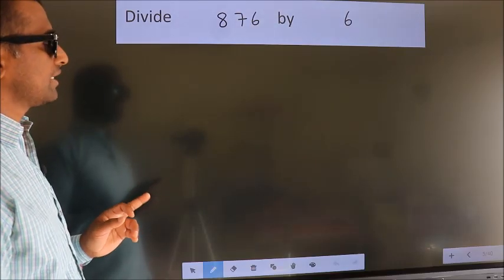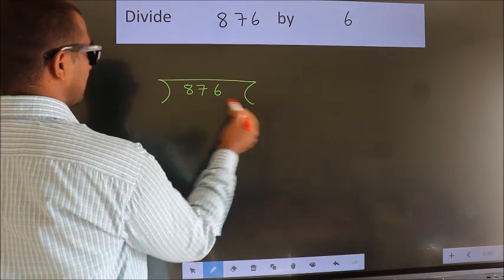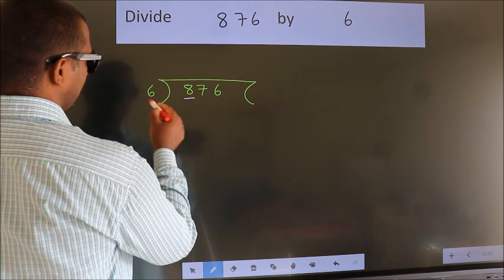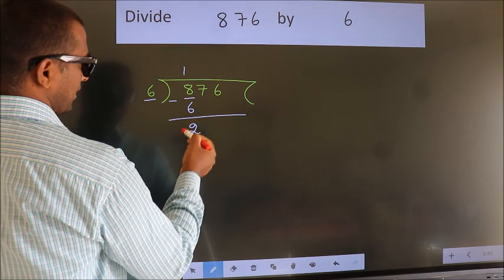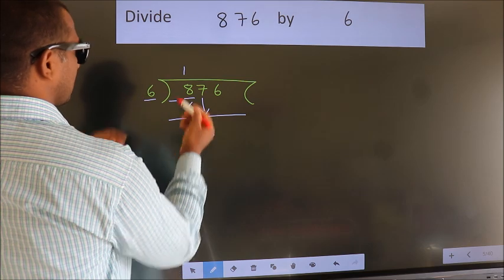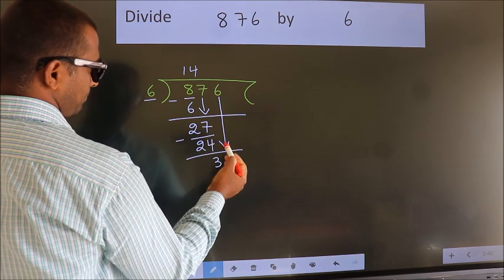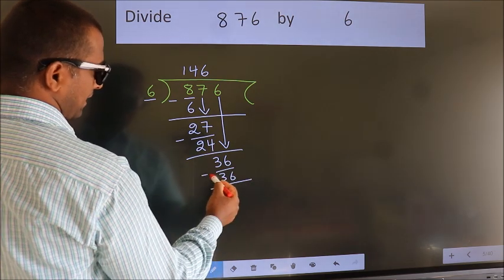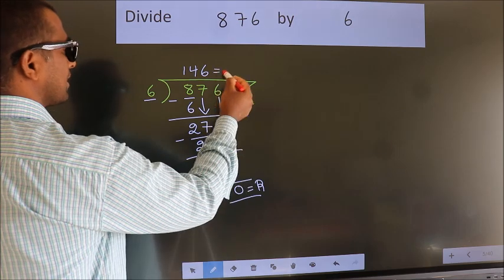Divide 876 by 6